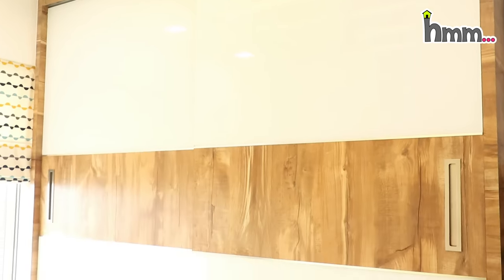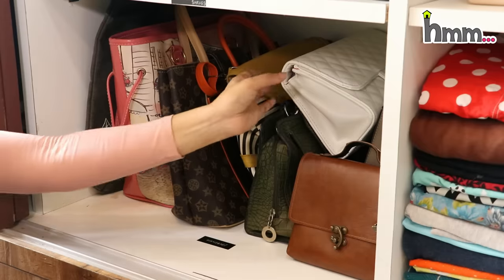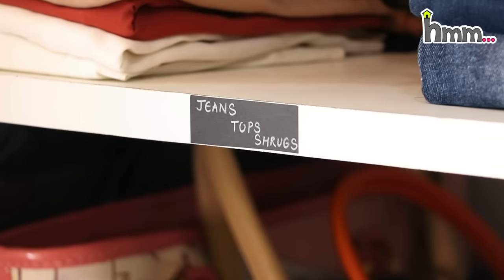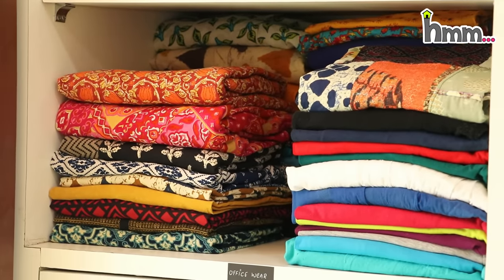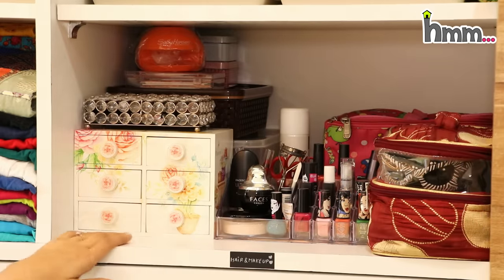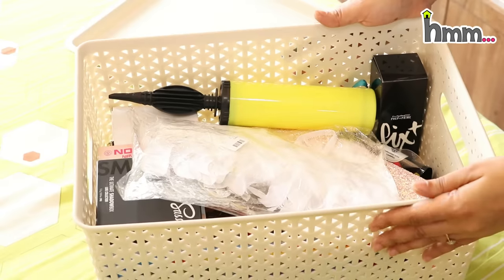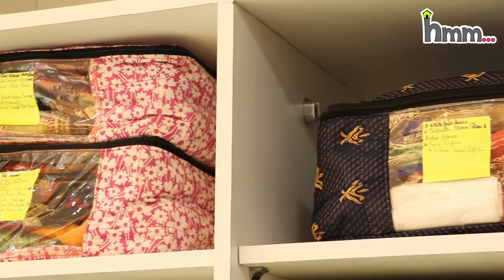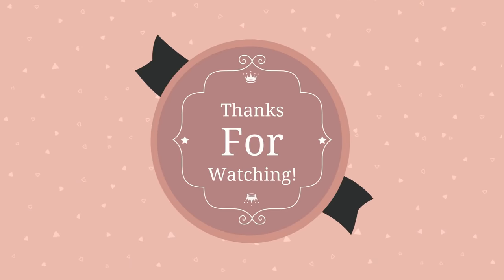My Wardrobe Tour & Organization | अलमारी में सही तरीके से सामान लगाने के तरीके ~ Home 'n' Much More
👉🏻 Like our content? Wish to support us? Checkout this link to know how

🏠 DINING SPACE 🏠
Spoon & fork stand on dining table
Glass hangers
Hawkins mini cooker
Momo steamer
Pasta glass jars
Chalkboard Sticker Labels
Margarita Glass Set
Wine Glass Set

🏠 KITCHEN 🏠
Gas hob in kitchen
Chimney in kitchen (Similar)
Oil bottles on kitchen counter
Tap extender in kitchen
Srcub holder near kitchen sink
Kitchen aid mixer
Haier refrigerator
Faber microwave convection
Faber OTG
Plug holder in kitchen
Magnetic Curtain Tiebacks Clips
Artificial Onion with Garlic
Love, Live, Laugh; wooden cutout in Kitchen
Frame1 in Kitchen
Frame2 in Kitchen
Under Counter Water Purifier with Tap

🏠 PASSAGE 🏠
Jharokha with mirror
Small white candles
Wall Hanging Bracket Shelf
Family' wooden cutout

🏠 BATHROOMS 🏠
Painting in bathrooms
Aroma oil diffuser in bathrooms
Artificial plant in bathrooms
Glass jars in bathroom
Candle Hanging Lantern in bathrooms
Wooden tray in master bathroom
Cotton balls in master bathroom
Wall makeup mirror in master bathroom
Tealight Candle Set
Floor mat in master bathroom
Colored Brush Holder Glass Set
Finger Pinch Door Guard Foam

🏠 MASTER BEDROOM - INCLUDES WARDROBE PRODUCTS LINKS 🏠

🏠 KID'S ROOM 🏠
Mandir door knobs
Chair cushions
Table clock in kid's bedroom
White Textured Vase
Artificial plant:

🏠 TERRACE 🏠
Single Pot Railing Planter in Terrace
Poster Frames in Terrace
Cushion Covers (London Theme)
Masks in Terrace